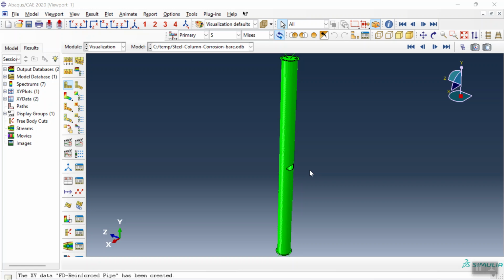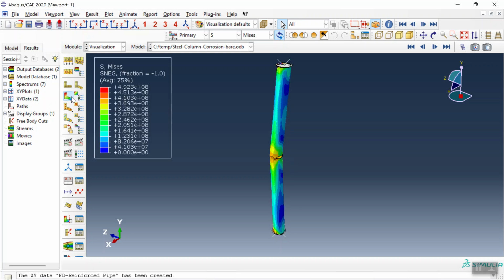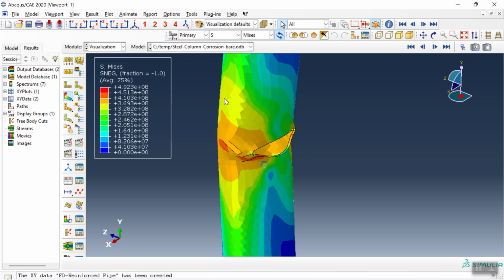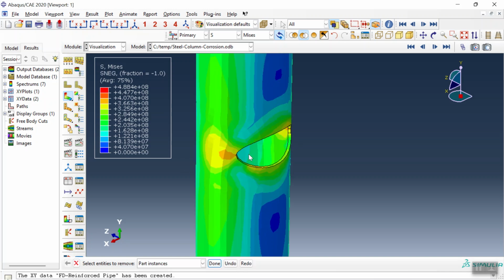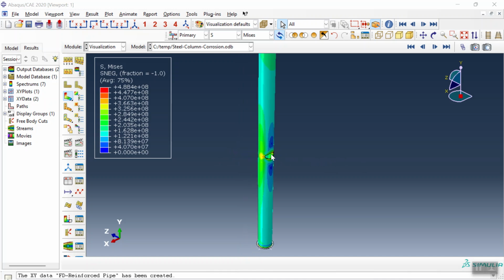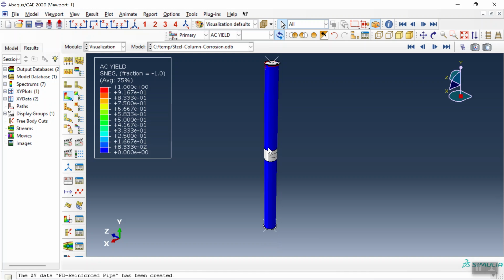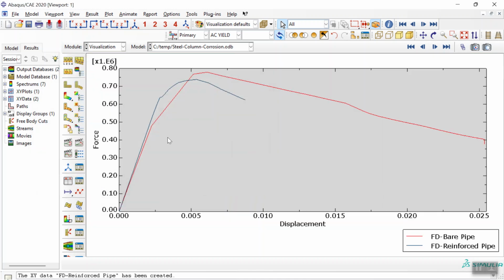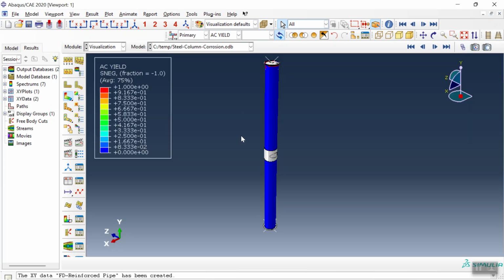Strengthening of corroded steel column under axial compressive load using CFRP in Abaqus